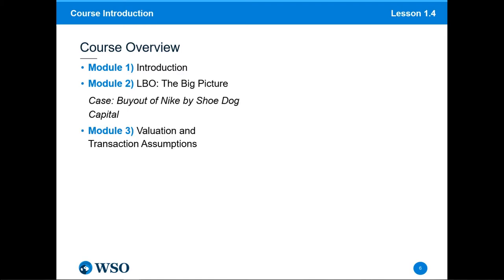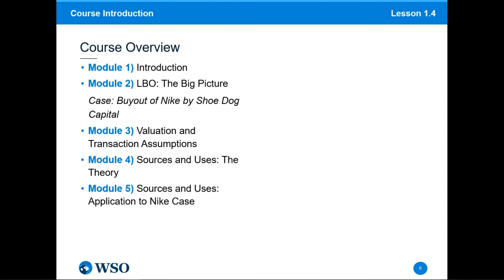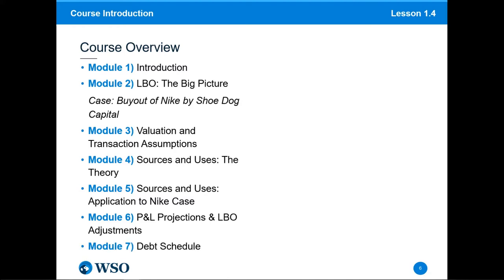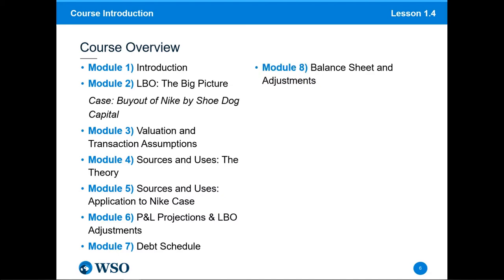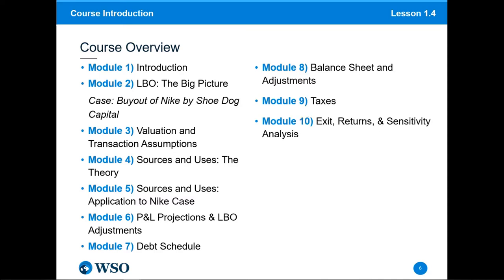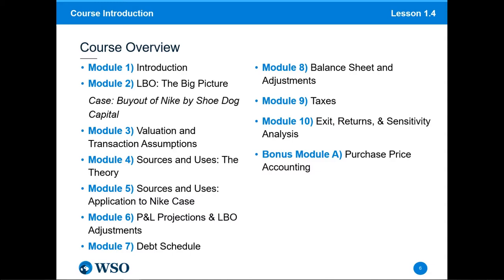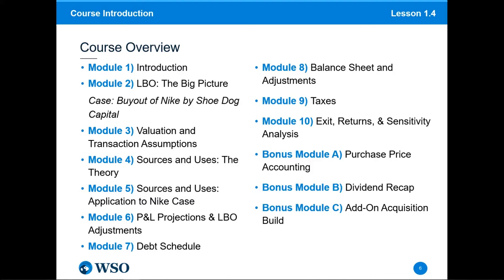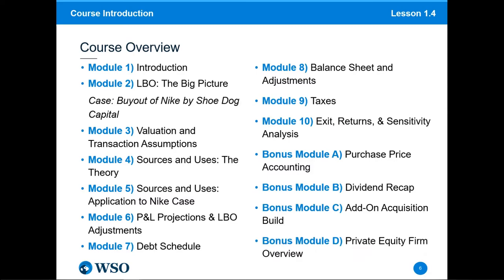WSO LBO Modeling Course: Course Overview